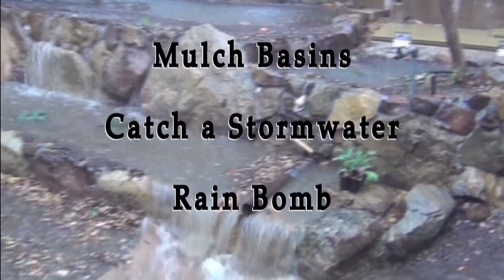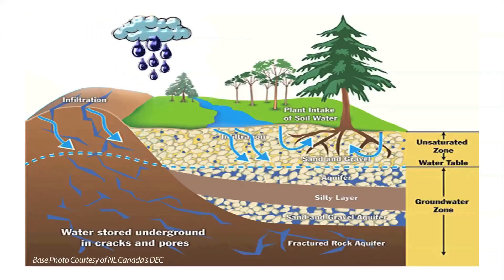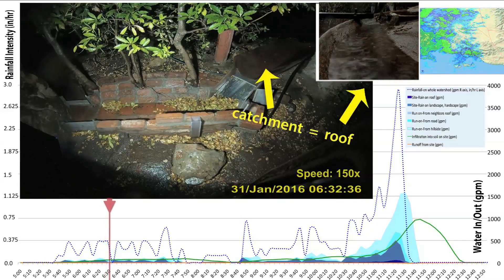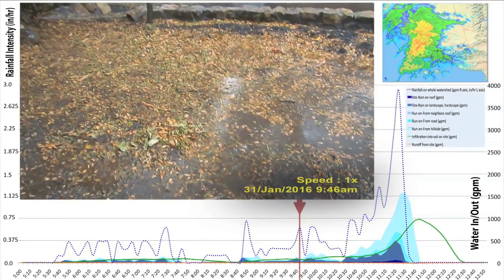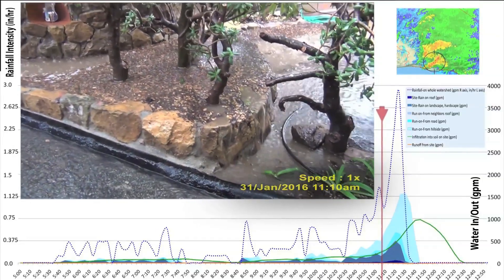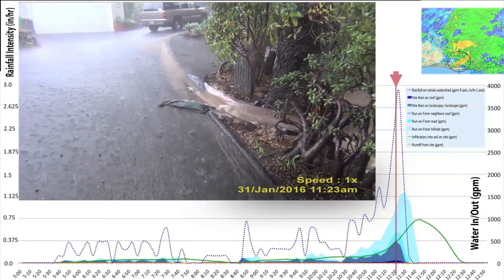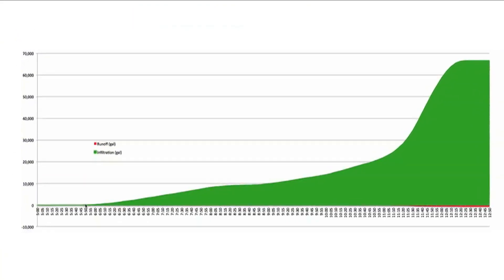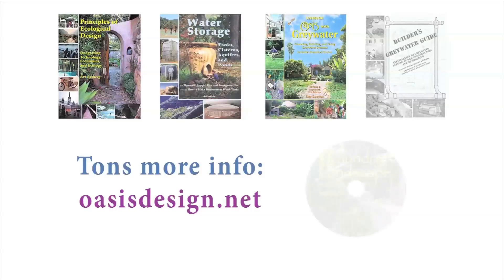Mulch Basins Catch a Stormwater Rain Bomb (short version) : Oasis Design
Simple much basins capture stormwater at 100x the usual performance standard.

1,000 ft2 of mulch basins capture 2.4 inches of rain on 100,000 ft2 of catchment in six hours, a quarter of it in 15 minutes.
Please consider donating to our tip jar (it takes time and money to produce these videos and research! We'd love to keep more coming your way):

A trailer for the full length version of "Mulch Basins Catch a Stormwater Rain Bomb"

The practice of slowing, spreading and sinking stormwater into the soil sponge is a key adaptation to climate disruption. It reduces flood damage, metered water use, erosion and use of landfill space; increases groundwater recharge, soil fertility, and carbon sequestration.

Amazing footage shows 67,000 gallons of stormwater captured in a residential scale stormwater infiltration/ rainwater harvesting system in six hours, half of it in just 15 minutes. That’s equal to 9 months water consumption by six people and 1500 lbs of fruit production in this very water efficient home/landscape.

Art Ludwig of OasisDesign.net gives a tour designed to dramatically improve your mental map of how water moves through the landscape to runoff, recharge, transpiration and evaporation. A data dashboard shows rainfall intensity, run-on from roof, street, hardscapes, and hillside, as well as runoff and infiltration to groundwater recharge. This is synchronized with the rain storm radar and time lapse footage of the main stormwater inlet and roof downspout.

The mulch basin-based technique shown is cheaper than most Low Impact Development (LID) practices, yet more effective. Each square foot of the mulch basins shown infiltrates all runoff from a hundred square feet of catchment area in a 10 year peak intensity rain event (3 in./ hr for 15 min duration). The infiltration rate increases over the years due to mulching.

Oasis Design originated the L2L greywater irrigation system and published it unpatented into the public domain in 2008 for the good of all. In 2009 we wrote the California Plumbing code section that exempts laundry greywater systems from permit requirements. Thanks to the efforts of many activists and visionary regulators this was adopted!

Please help maintain the quality of information on these systems and support our decades of public domain research and policy activism by subscribing to our channel, "liking", and/or getting our instructional videos or books.

If you post about this system, please link back to the Stormwater Information Hub